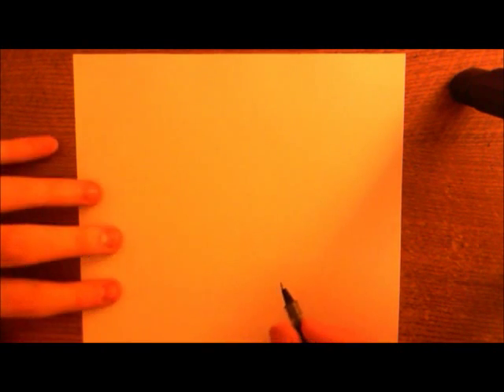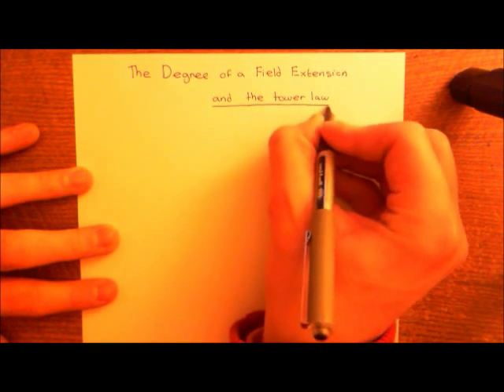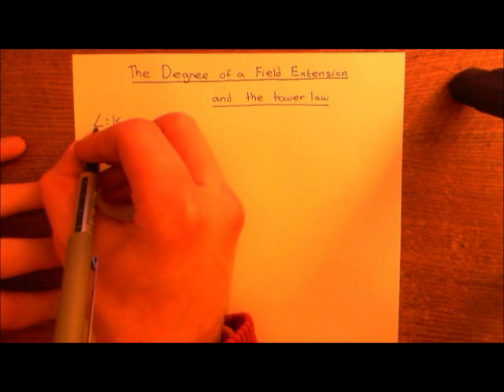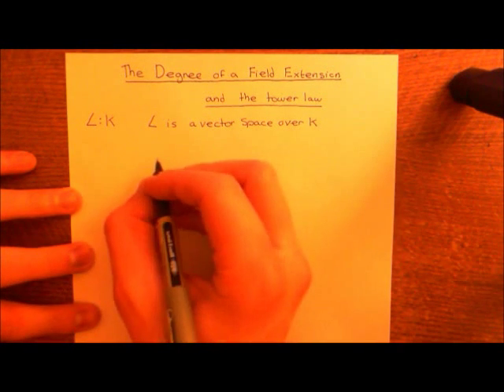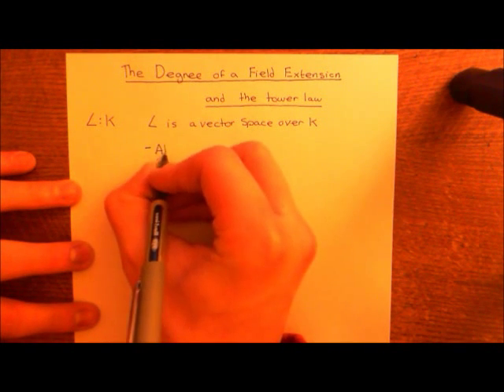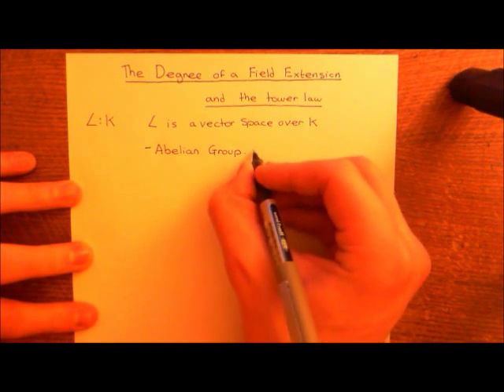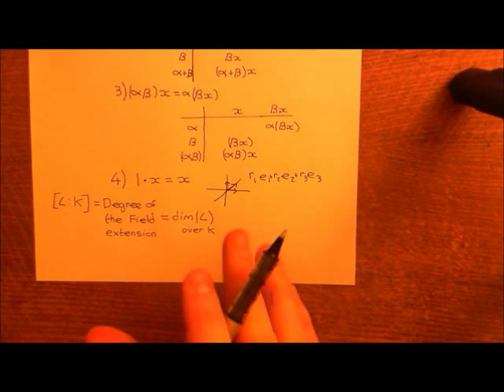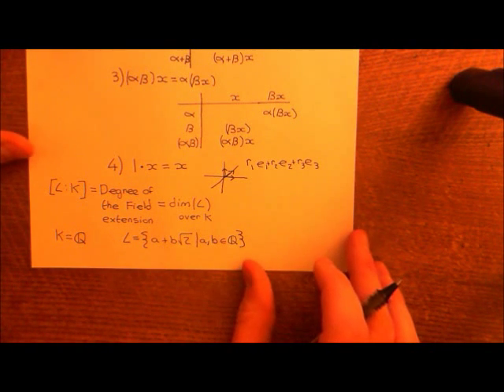The Degree of a Field Extension and The Tower Law Part 1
In this video we discuss the degree of a field extension and we prove the tower law.